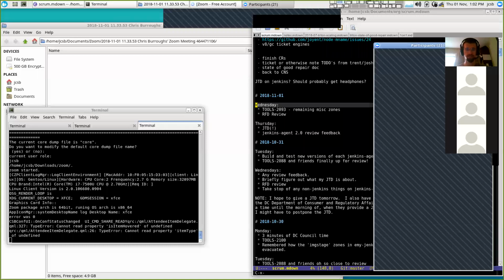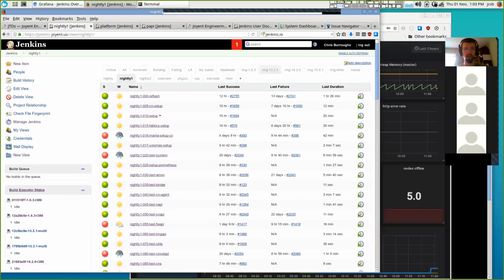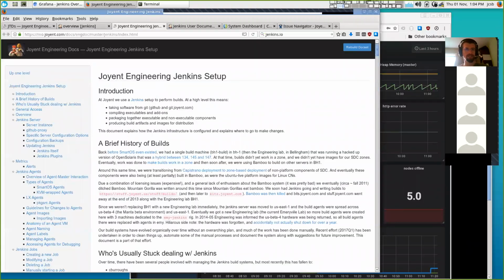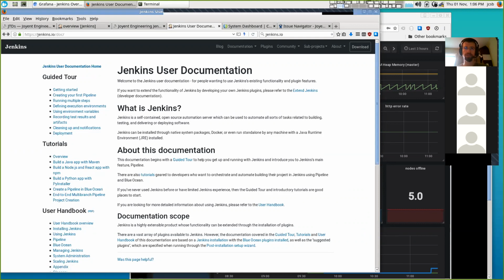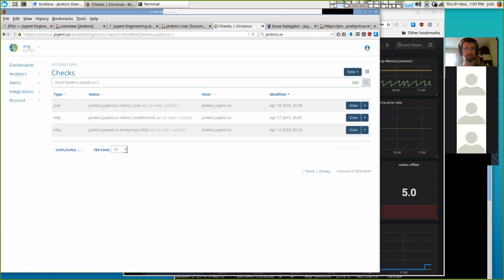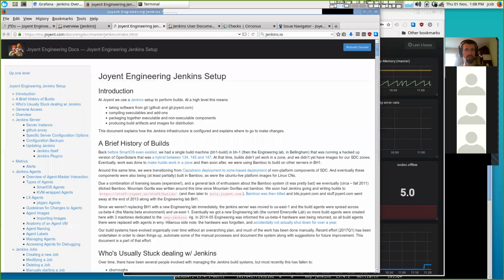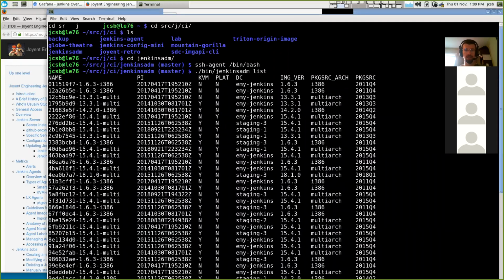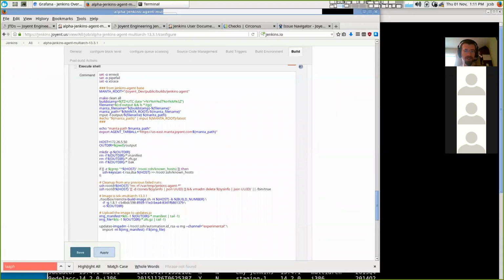JTD: Joyent Jenkins Infrastructure Tour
Presented By: Chris Burroughs
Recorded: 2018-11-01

A brief 1000-thousand foot view of our Jenkins infrastructure.